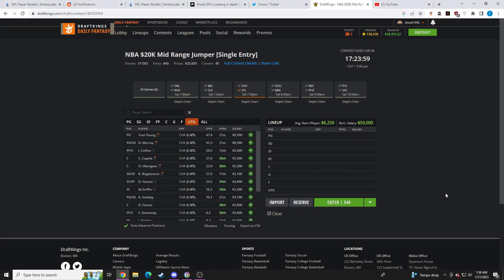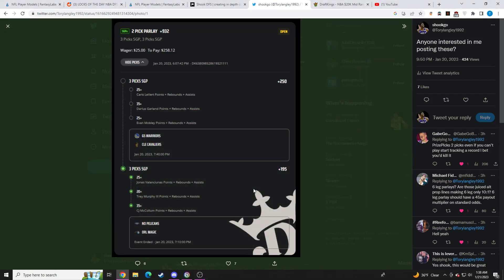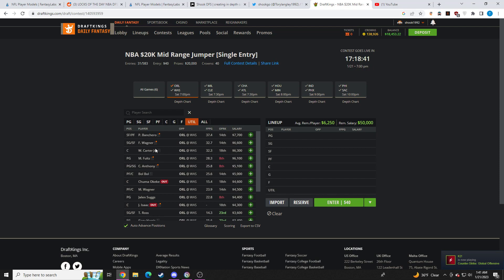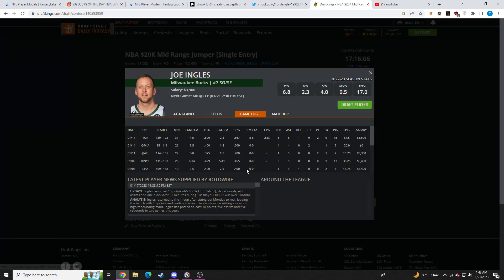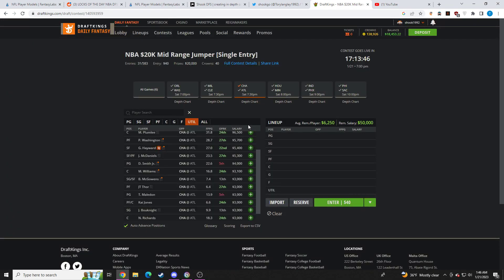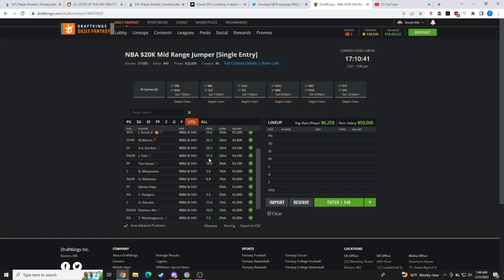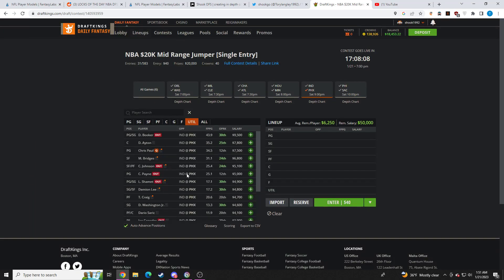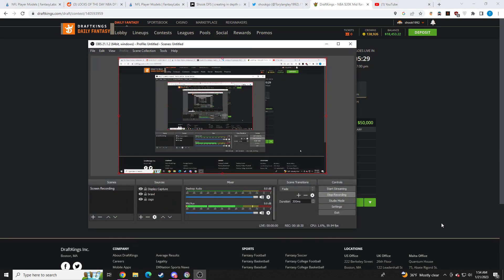BEST DRAFTKINGS NBA DFS PICKS | 1/21 ANALYSIS